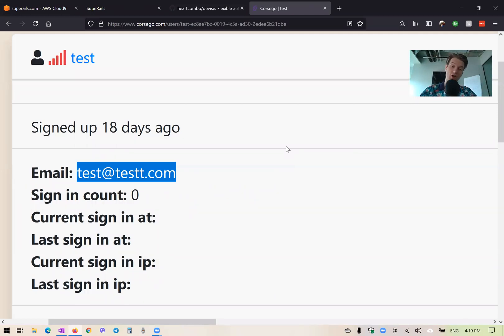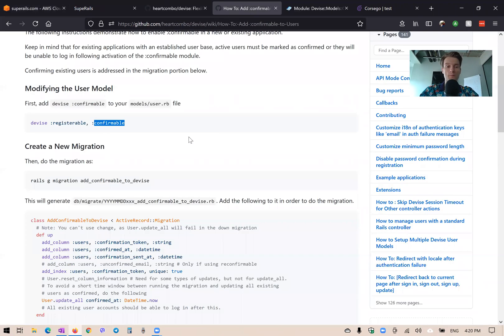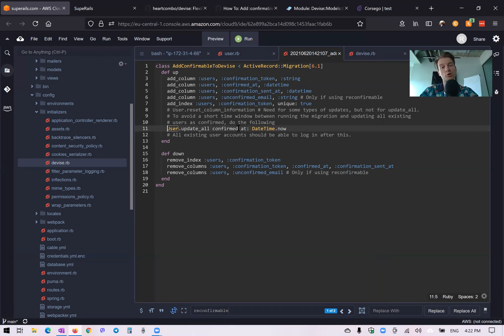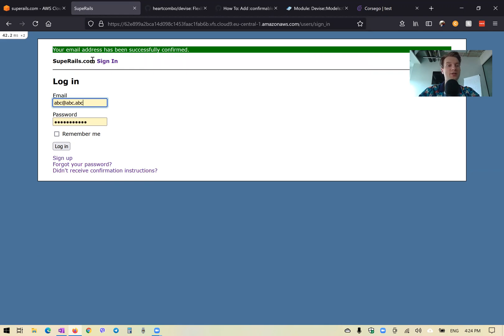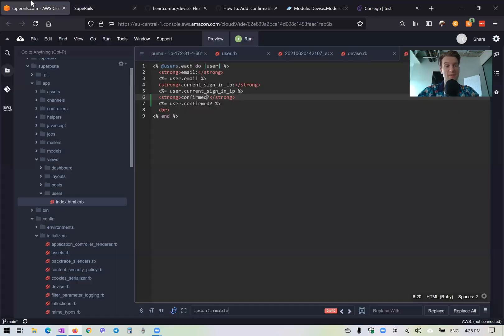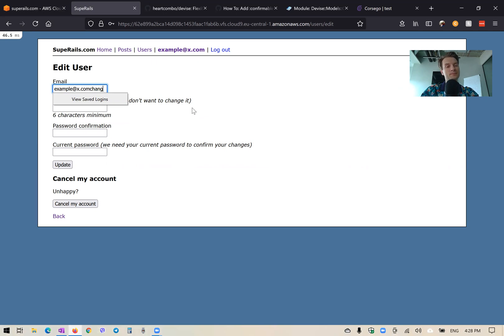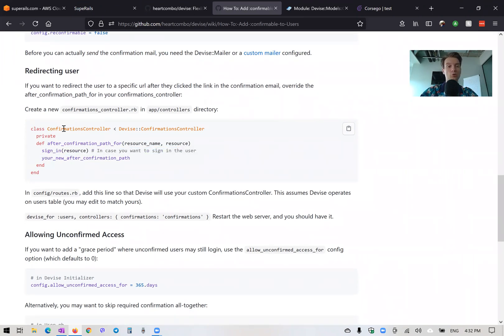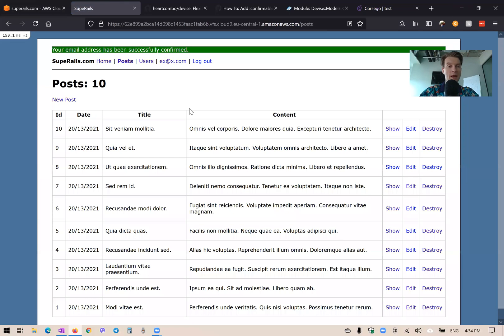Ruby on Rails #41 Devise Confirmable - no more users with fake emails!